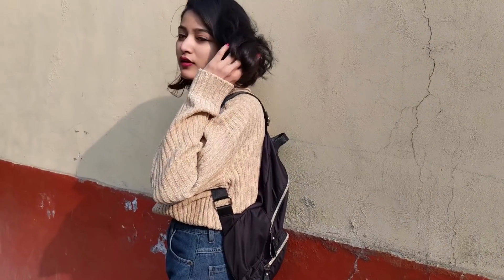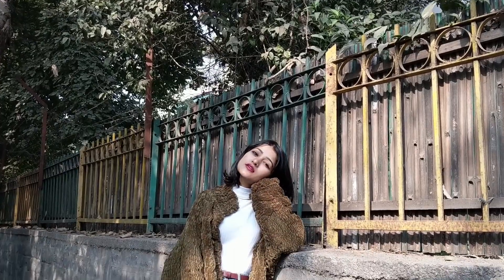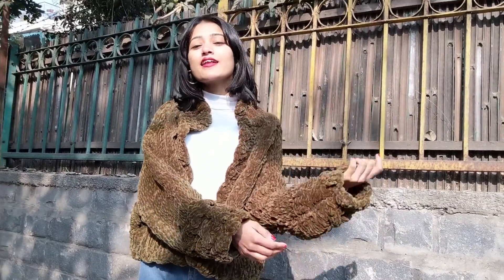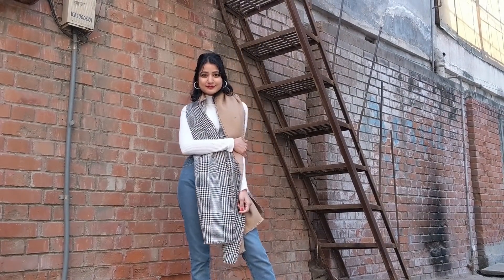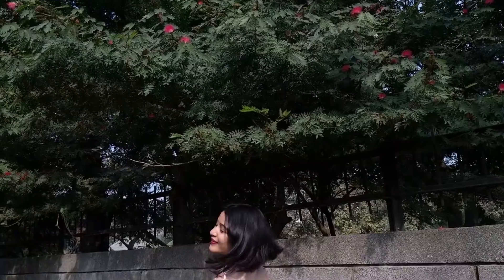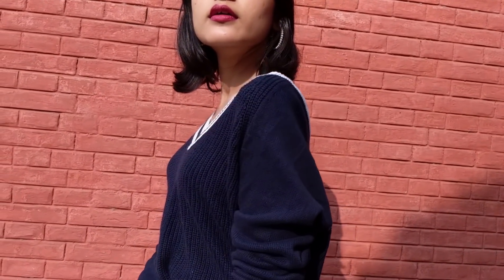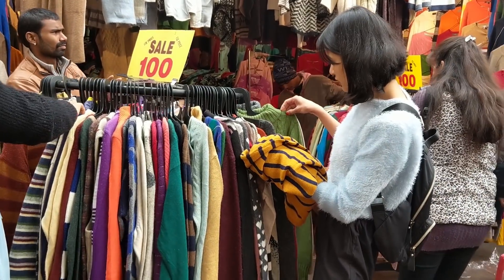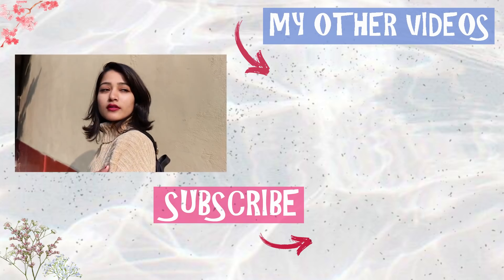Affordable Winter College Outfits from Sarojini Nagar| SONIA GARG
Sharing an affordable College Winter Lookbook in this one. Let me know your favourite look in the comments down below.
CAMERA USED- GOOGLE PIXEL 2. VIDEO EDITED BY ME ON PREMIERE PRO CS6.
. Xoxo.